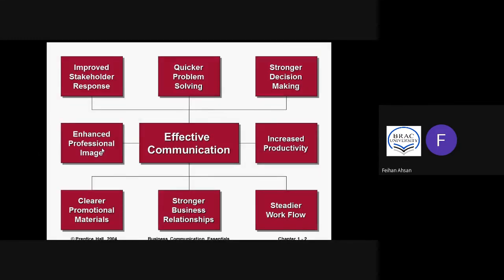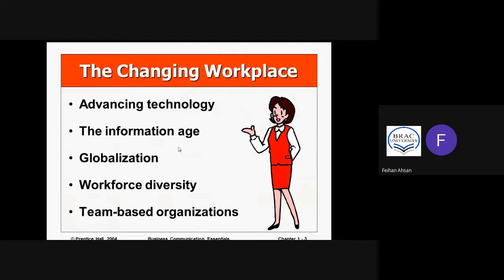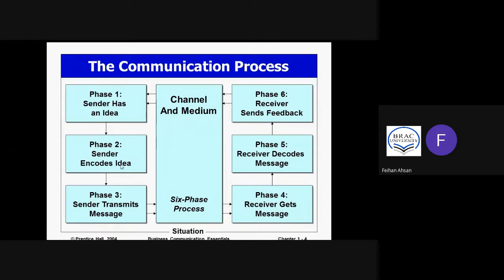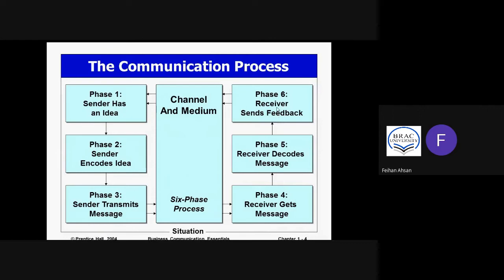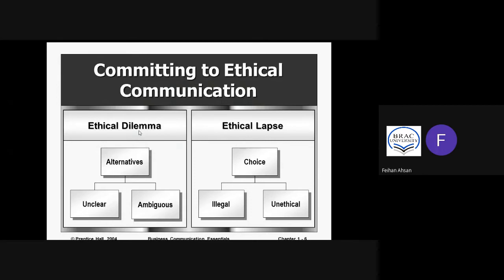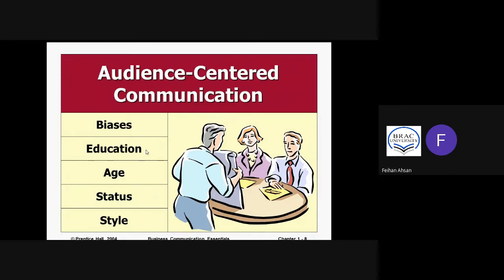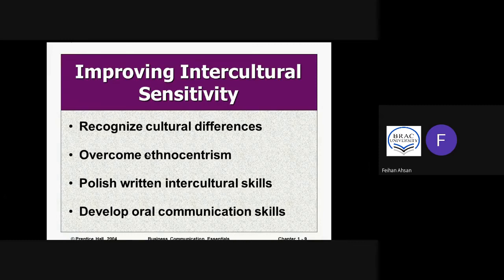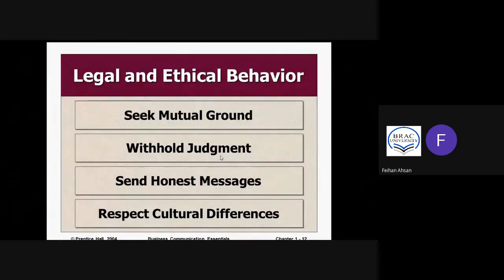Introduction to Business Communication Part 1 Edited